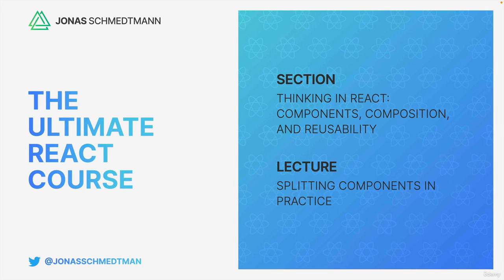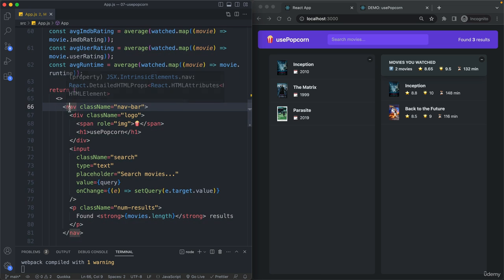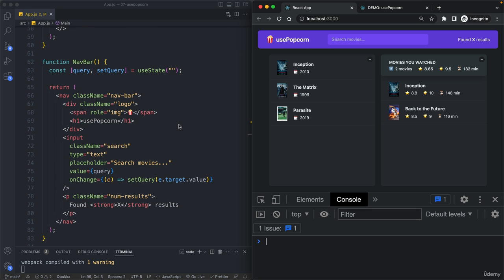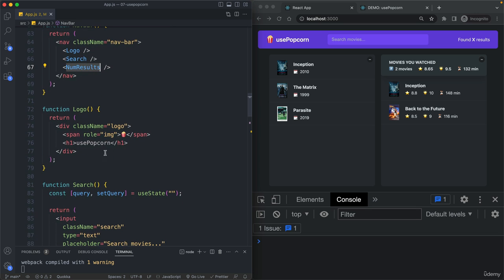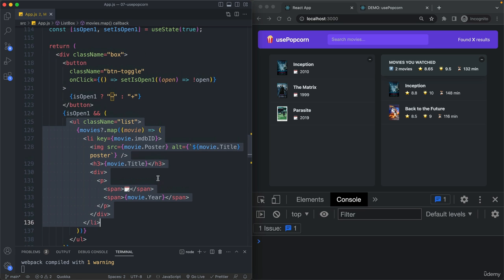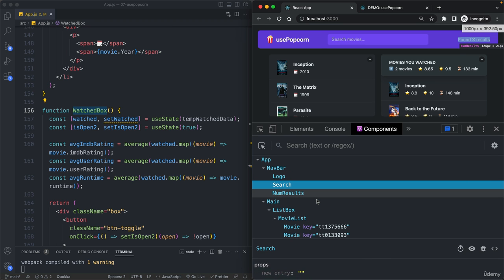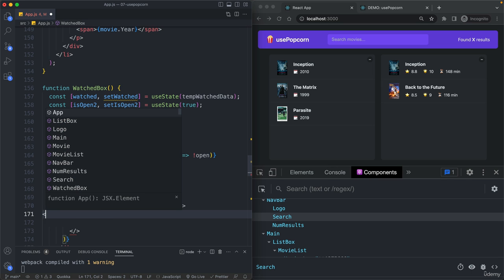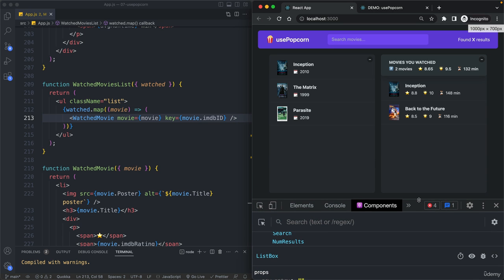004 Splitting Components in Practice